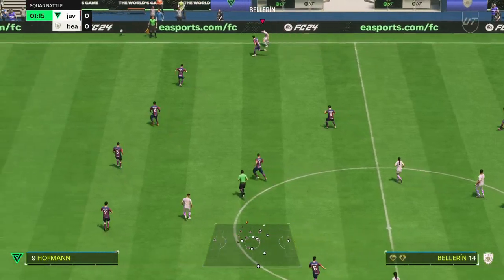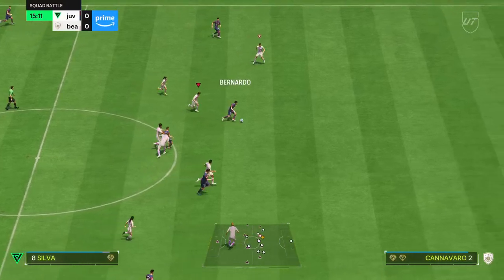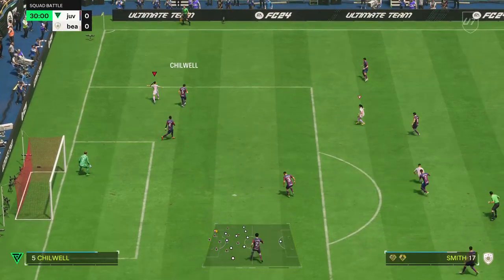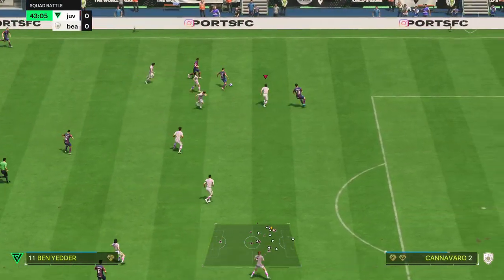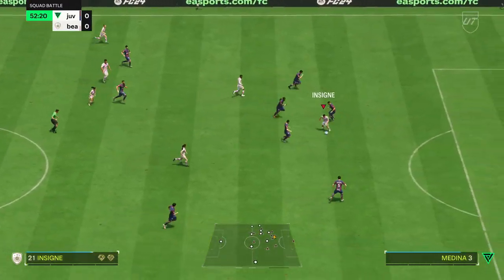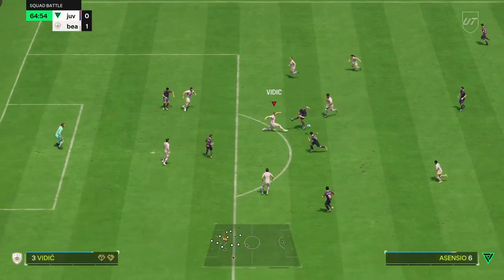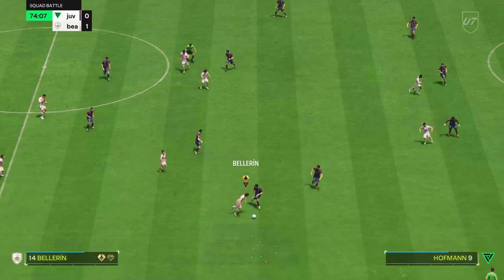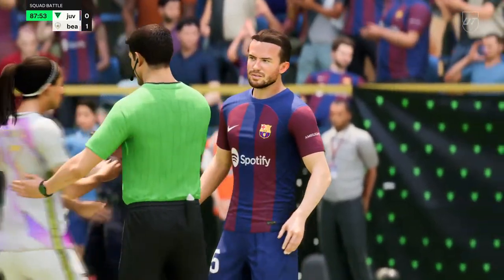Game 536 out of 1500000 ea 24 dda and screp lets chat about it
Play